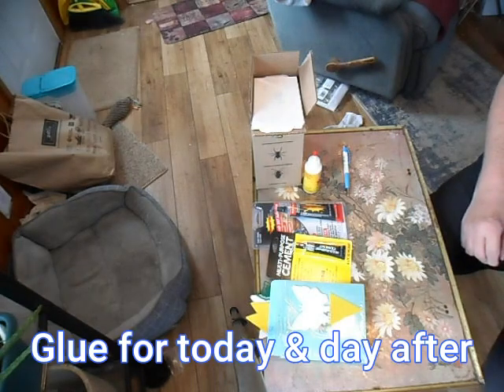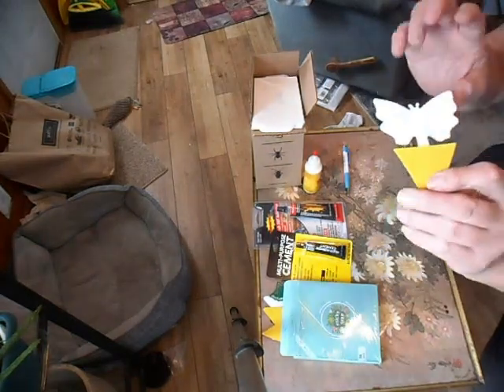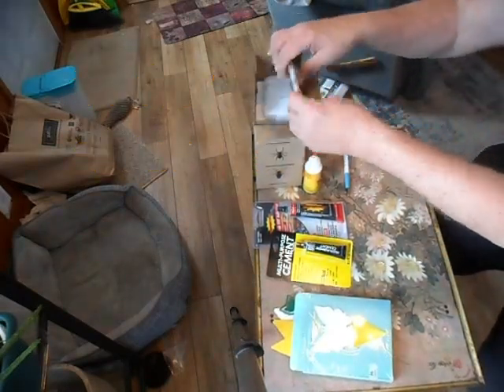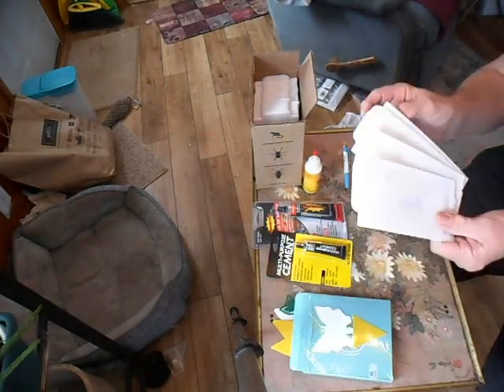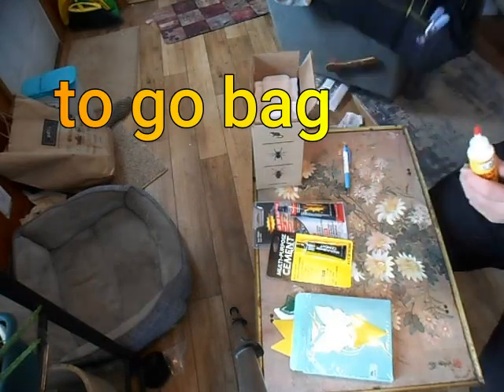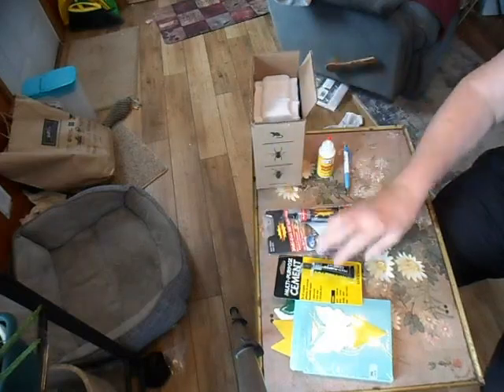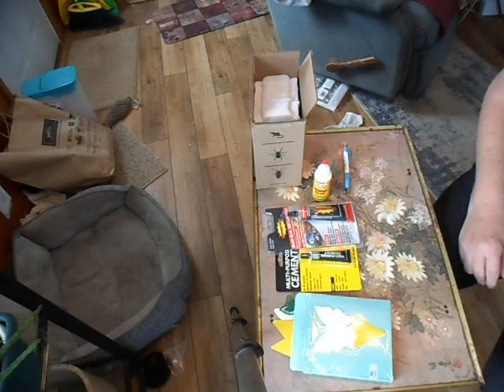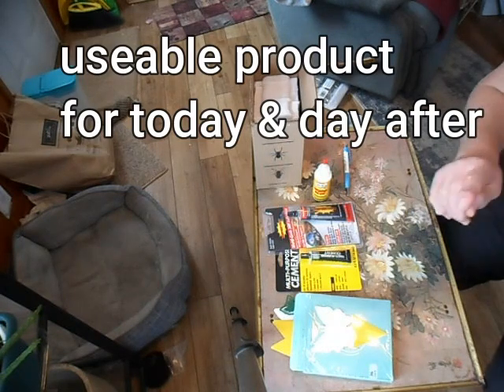Glue for Today & Day After Tomorrow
so many reasons to keep glue at home and in your to go bag--